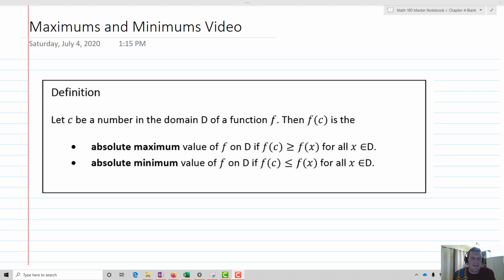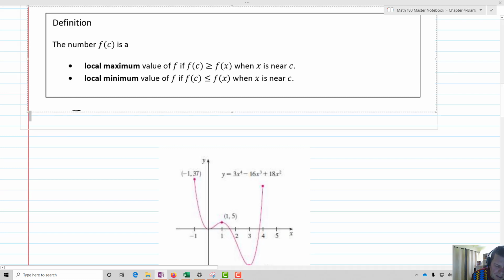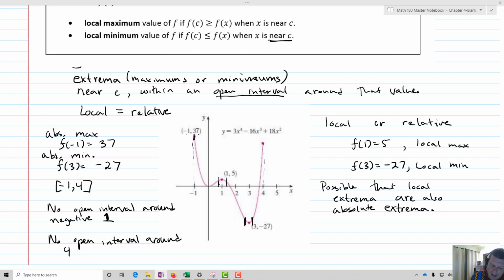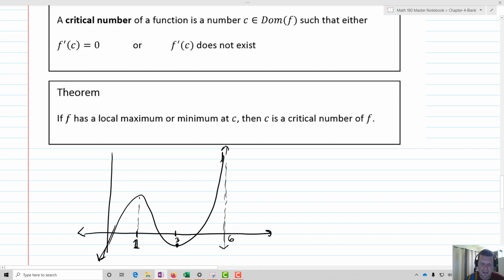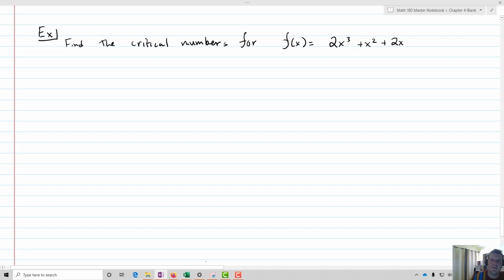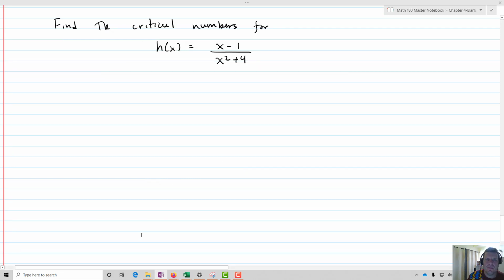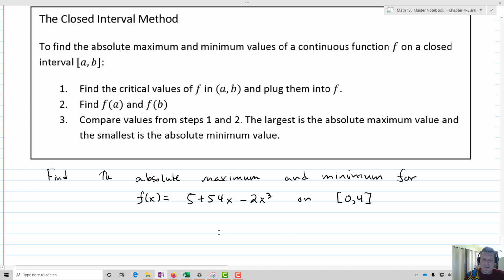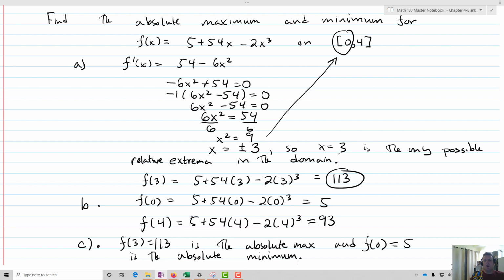Maximums and Minimums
In this video I discuss absoute local extrema and how we find them using Calculus.